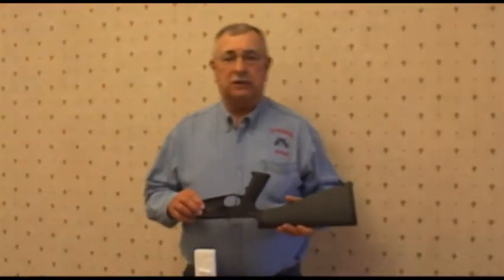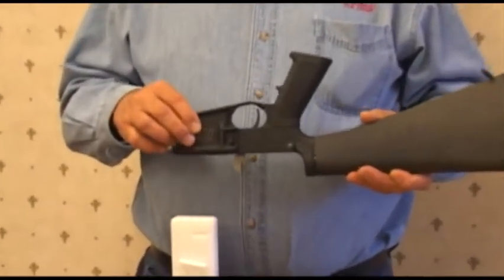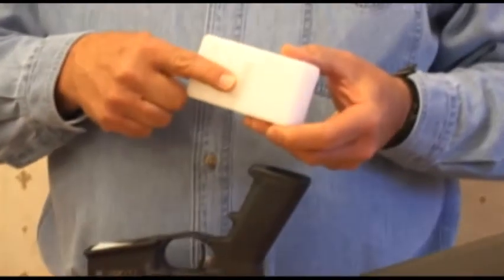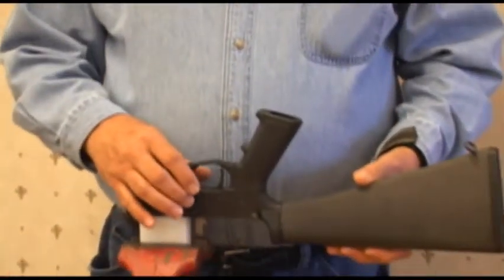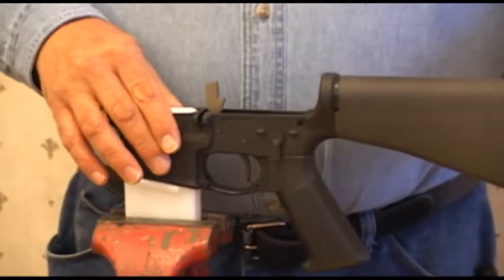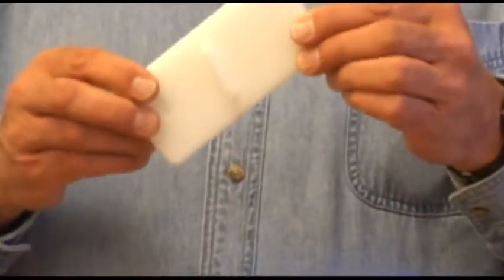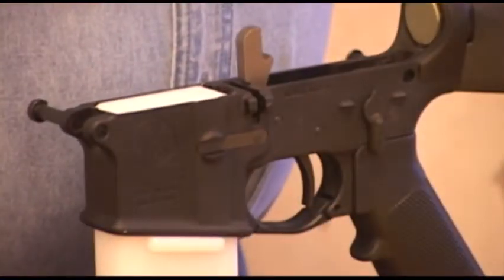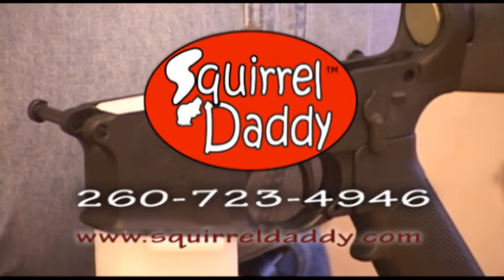How to use an AR15 Lower Vise Block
Using an AR15 lower receiver vise block to make an AR 15 rifle build safe and easy. We also have a video on how to use an AR15 upper vise block.